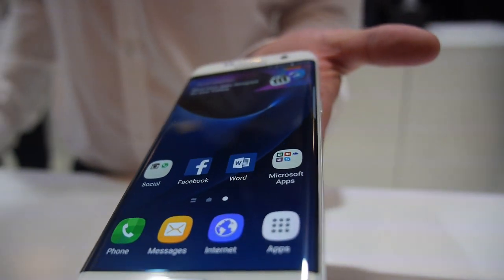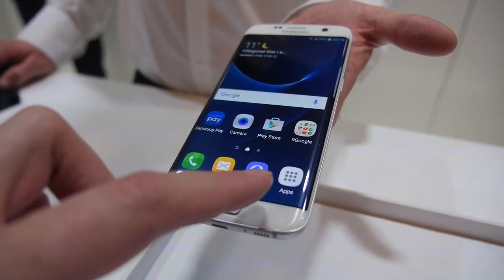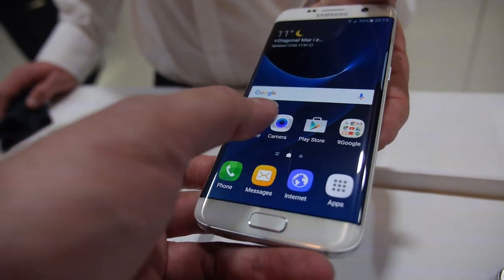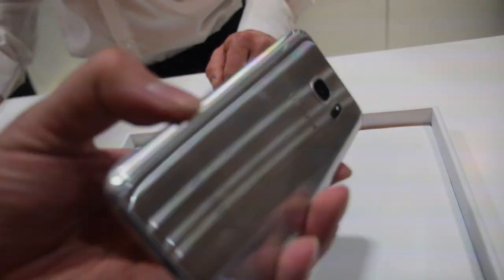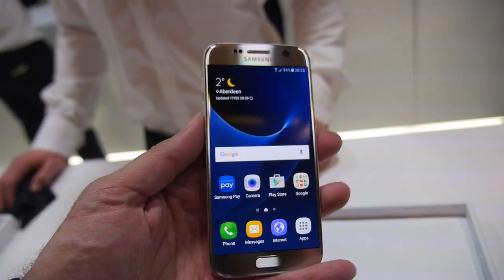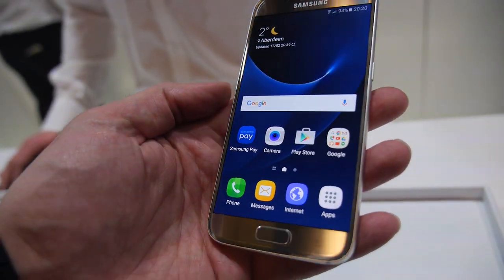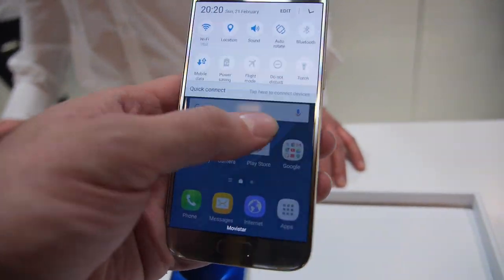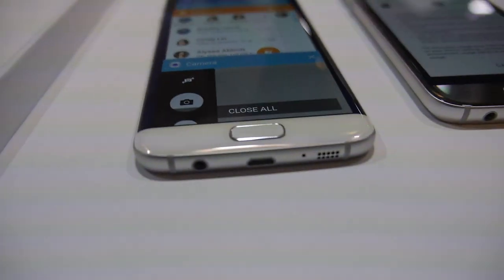Samsung Galaxy S7 Edge with QHD display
Samsung Galaxy S7 Edge and Galaxy S7 both feature Super AMOLED displays at QHD (2560x1440px) of 5.5” and 5.1” respectively, 4GB RAM, 32/64GB of onboard expandable storage, a 12MP camera with Optical Image Stabilisation (OIS) and 4K video recording, and a 5MP front camera. Depending on markets, the phones come with either Qualcomm Snapdragon 820 chipset (dual 2.15 GHz Kryo & dual 1.6 GHz Kryo cores) or Samsung LSI’s own Exynos 8890 (4x 2.3 GHz Mongoose + 4x 1.6 GHz Cortex-A53 cores) and boot Android v6.0 Marshmallow. Both phones are IP68 water and dust proof certified.